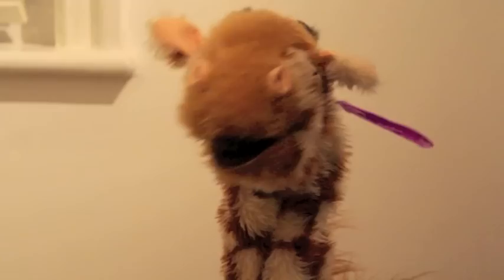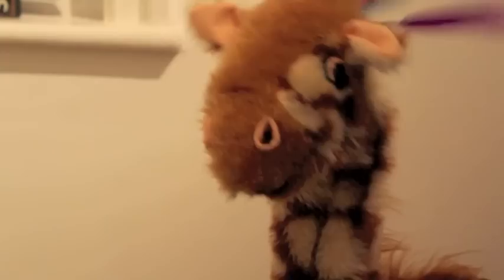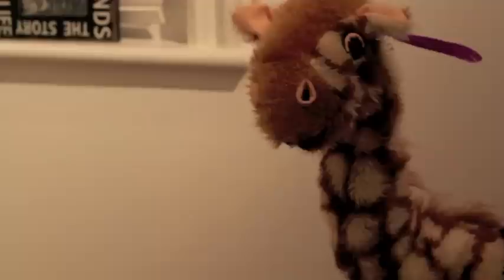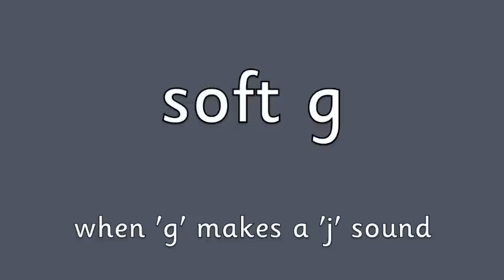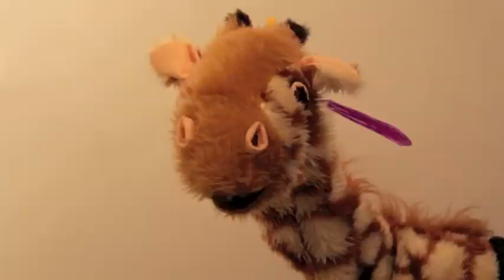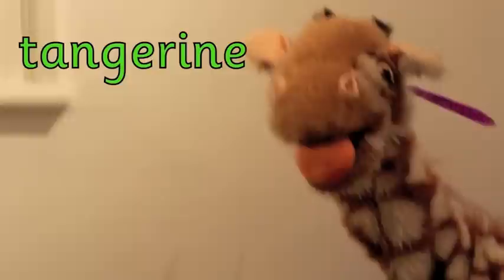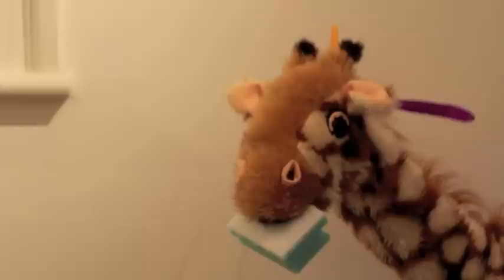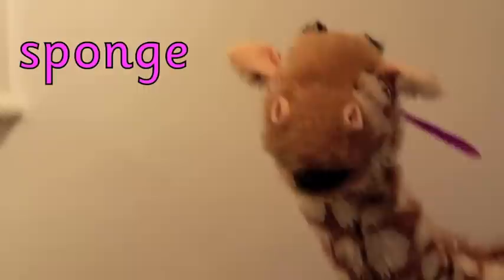Geraldine the Giraffe learns soft g